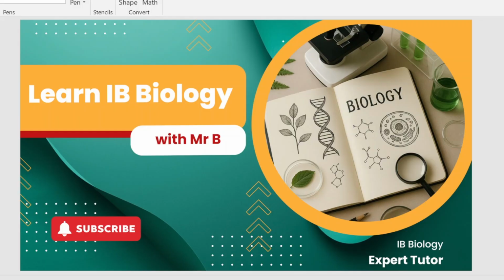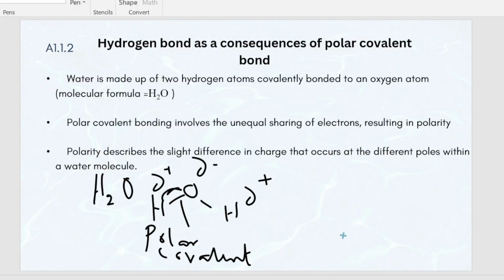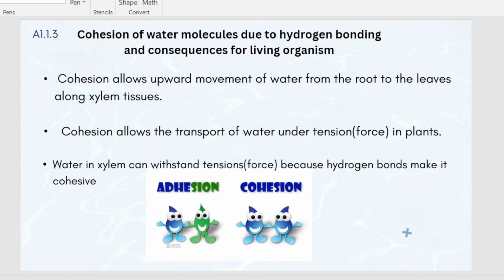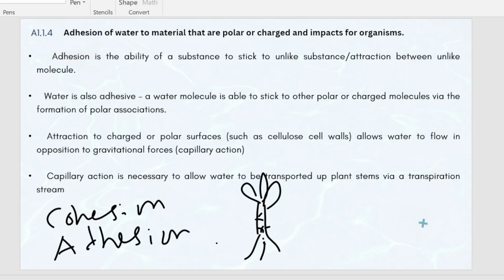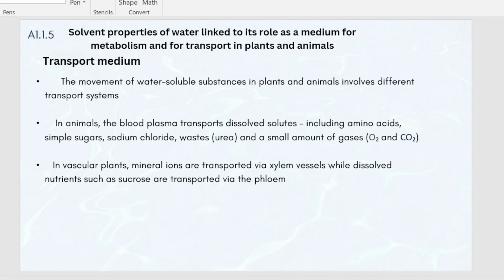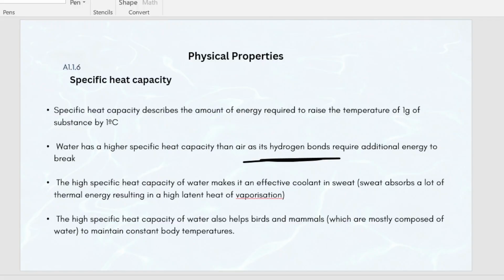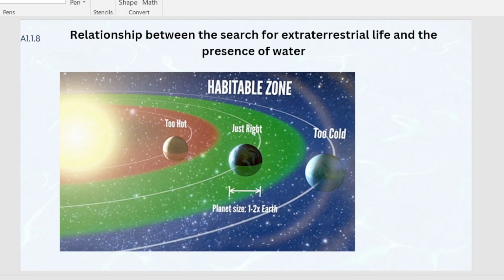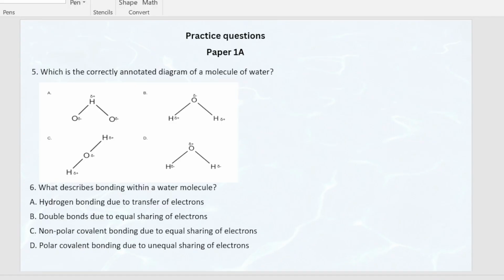Water IB Curriculum 2023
This video explain the topic "Water". In this video you will learn about hydrogen bond and its effects, physical properties of water such as buoyancy, thermal conductivity, specific heat capacity...Enjoy as you learn.